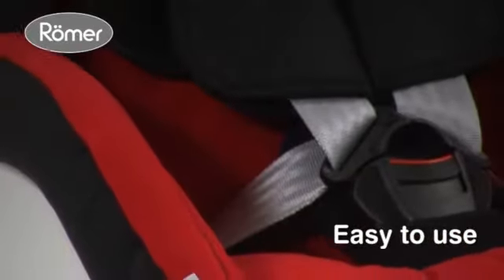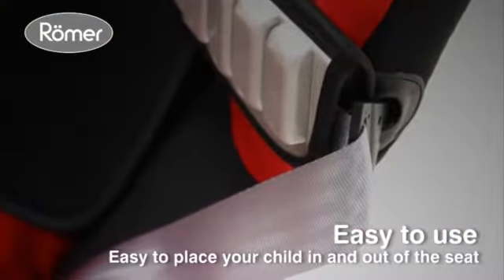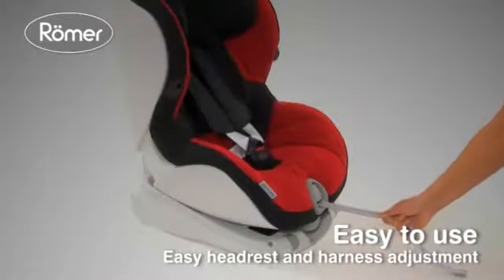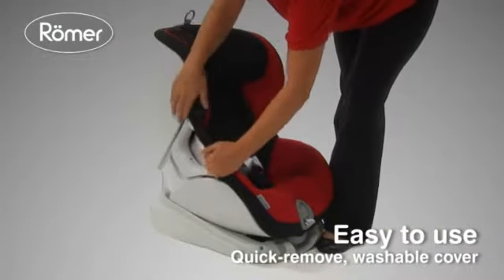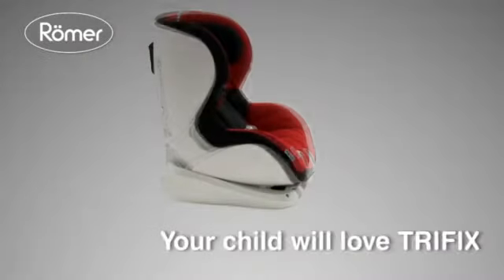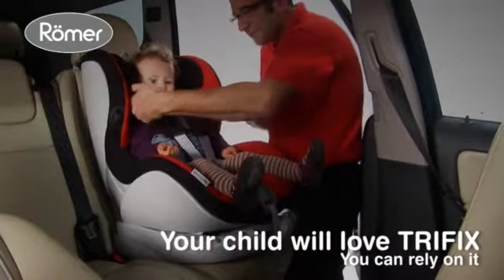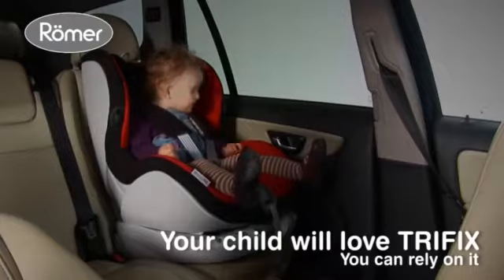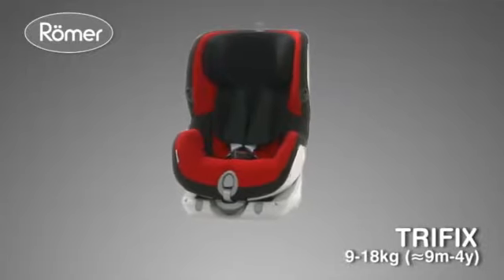Romer TRIFIX - značajke i prednosti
Karakteristike TRIFIX auto sjedalice

Trifix je novitet na tržištu autosjedalica, jer sadrži isofix+ sustav, koji za razliku od običnog isofixa ima takozvani V tether koji apsorbira dodatne sile prilikom sudara te time čini sjedalicu još sigurnijom.
Osim toga, sjedalica je prostranija, ima bolju bočnu zaštitu, te ju djeca mogu duže koristiti (u Europi se to računa po visini, a ne kao kod nas po kilaži djeteta).
Sjedište TRIFIX autosjedalice odobreno je za uporabu u bilo kojem automobilu koji ima ugrađen ISOFIX sustav i naslon za glavu na koji se dodatno učvršćuje sjedalica.
Osim novog V-tethera, Trifix se može pohvaliti i korištenjem nove tehnologije SI-Pad zaštitnih obloga. Sjedalica sadrži zaštitne obloge napravljene od materijala koji apsorbira energiju a postavljen je u svim kritičnim točkama sjedalice.